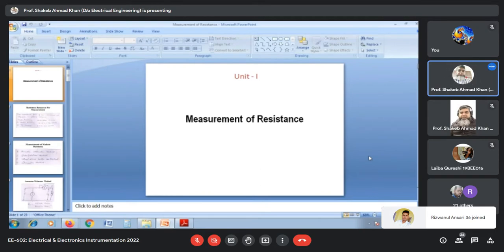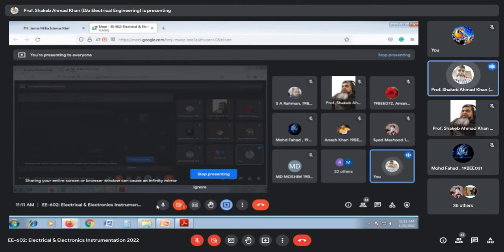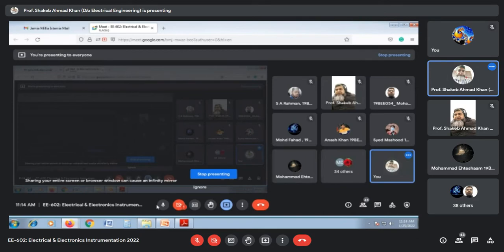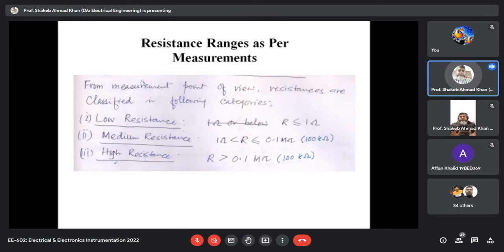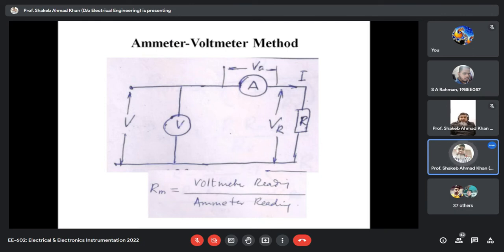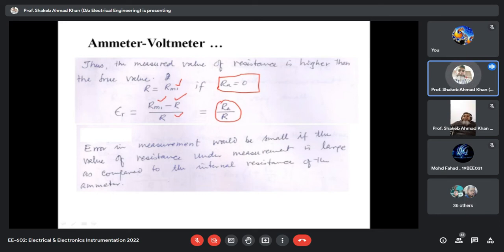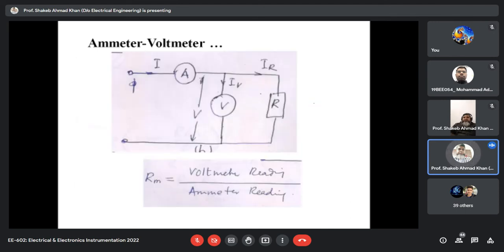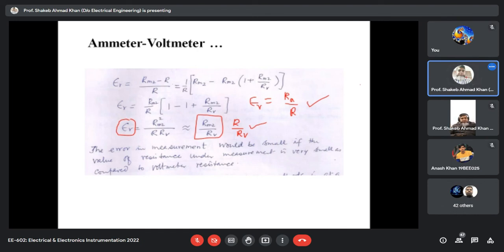Classification of Resistance, Voltmeter-Ammeter Method | Unit-1 | Lecture No. 1 | E&E.I.